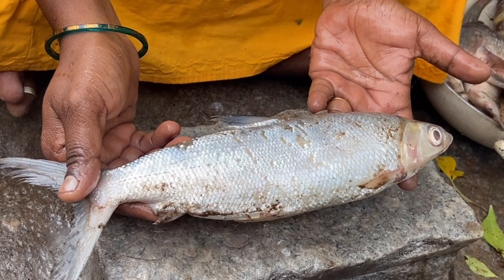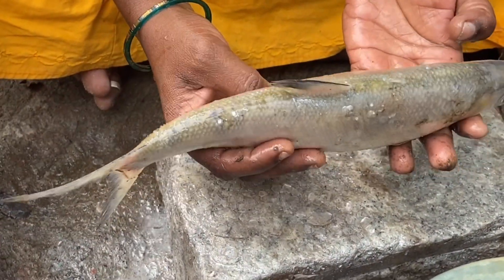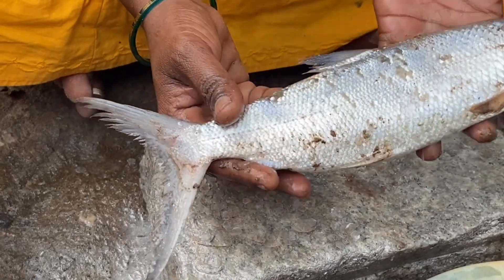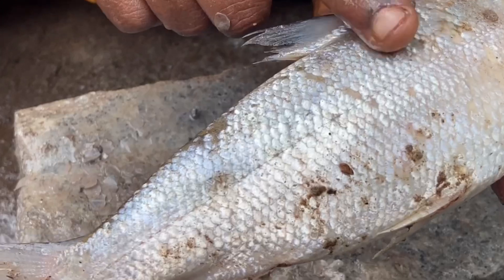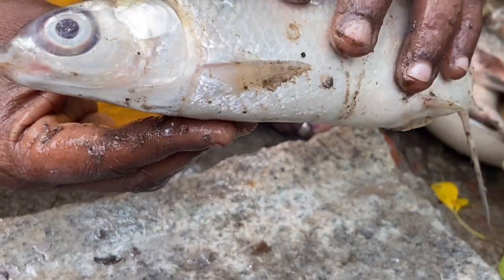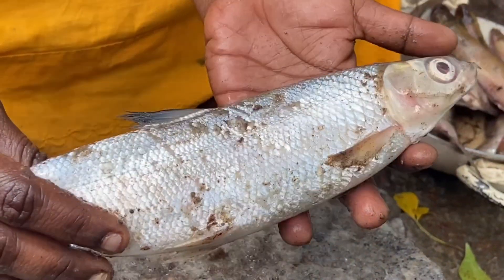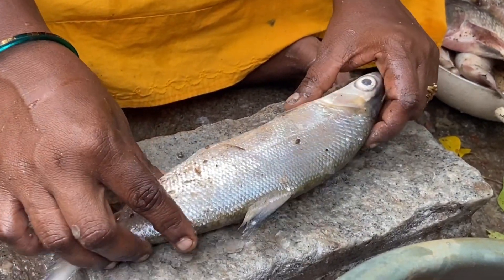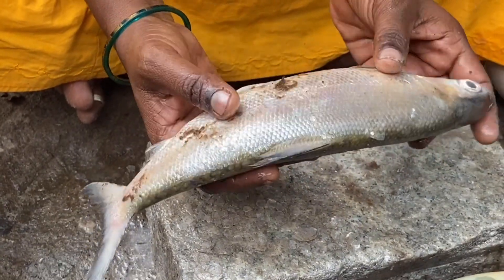பாலக்கெண்டைமீன் / very tasty fish in river and sea